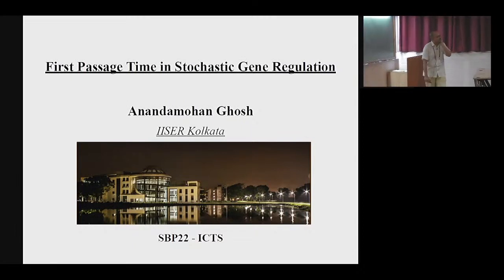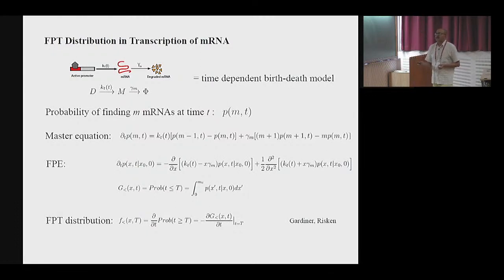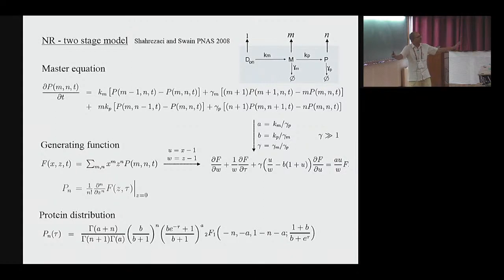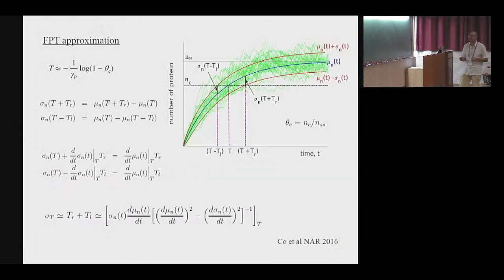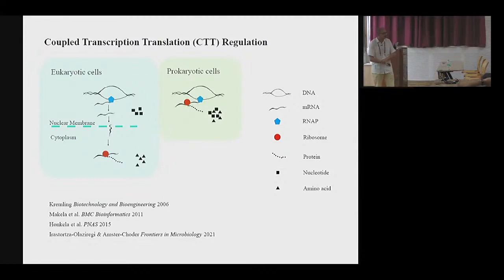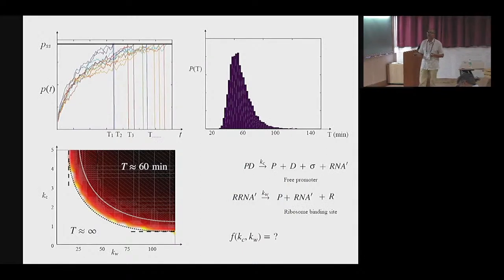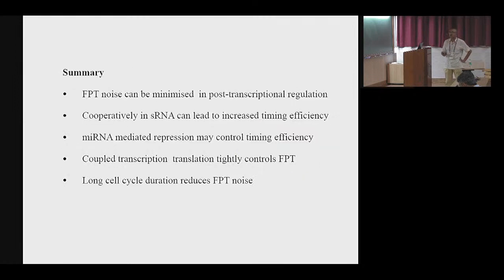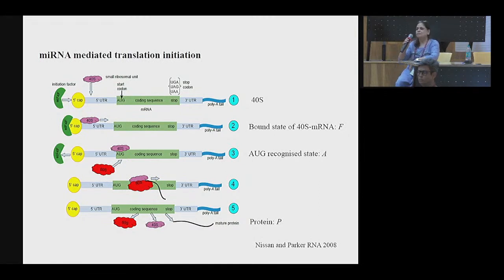First Passage Time in Stochastic Gene Regulation by Anandamohan Ghosh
PROGRAM

STATISTICAL BIOLOGICAL PHYSICS: FROM SINGLE MOLECULE TO CELL

ORGANIZERS: Debashish Chowdhury (IIT-Kanpur, India), Ambarish Kunwar (IIT-Bombay, India) and Prabal K Maiti (IISc, India)
DATE: 11 October 2022 to 22 October 2022

'Fluctuation-and-noise' are themes that are common in the study of living systems, starting from molecular and cellular levels to higher levels of biological organization. Interestingly, instead of suppressing or filtering out the noise, a cell often exploits it to drive many of its intracellular and extracellular processes. Some of these noise-exploiting processes are essential for the survival of the cell, while some others occur in anticipation, essentially to enable the cell to overcome adverse conditions in future. Not surprisingly, concepts and techniques of statistical physics, particularly those drawn from stochastic thermodynamics, kinetics, non-equilibrium statistical mechanics and nonlinear dynamics, have been used very effectively in recent decades, to unveil many mysteries of stochastic processes that are associated with 'life'.

The ICTS program 'Statistical Biological Physics: From Single Molecule to Cell' intends to bring statistical physicists, molecular cell biologists, system biologists, physical chemists and mathematical biologists, to an interdisciplinary meeting focussing on the common theme of 'fluctuations-and-noise' in stochastic biological processes. The common conceptual themes and theoretical techniques (both mathematical and computational) and their applications to subcellular and cellular phenomena will be presented by leading theorists. The successes and limitations of the new powerful experimental techniques developed over the last few years for probing these phenomena and the current technical challenges, will be discussed by renowned experimentalists.

This program will provide a platform for theorists and experimentalists to exchange ideas, thereby enriching science across disciplinary boundaries. Participation of emerging scientists (mostly senior Ph.D. students and postdocs) will benefit from the program as it will deepen their knowledge and insights, both in terms of methods and applications, at the interface of statistical physics and biology.